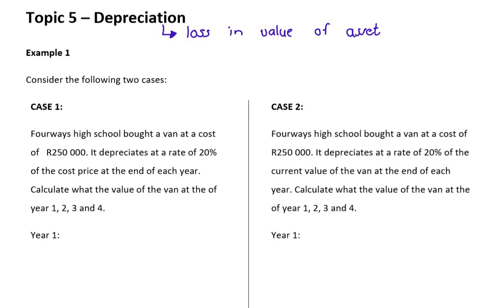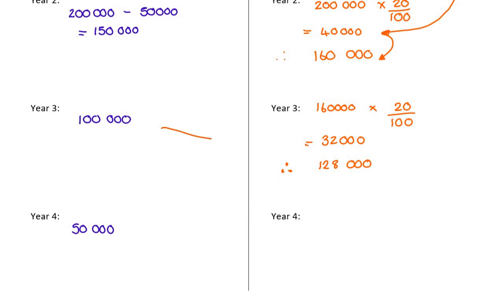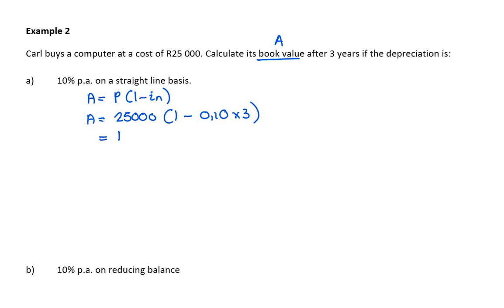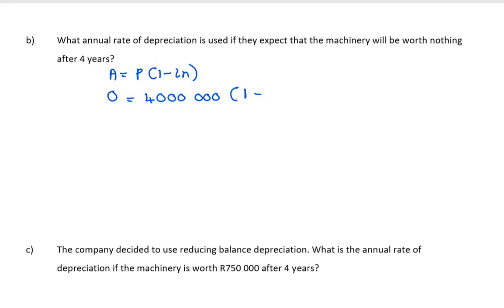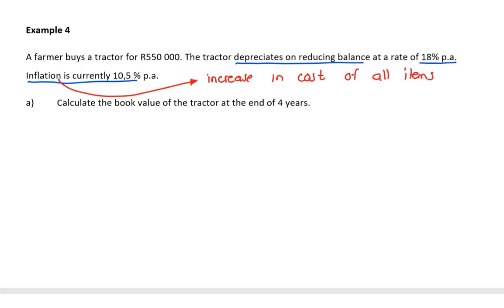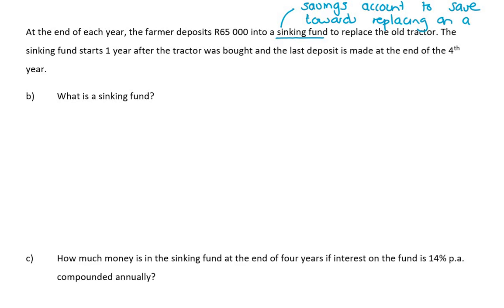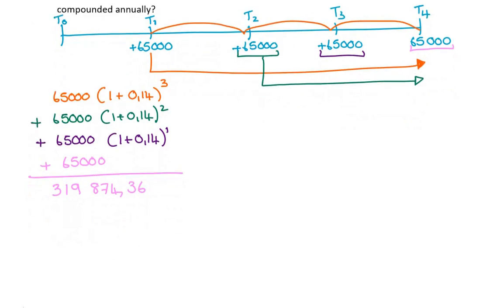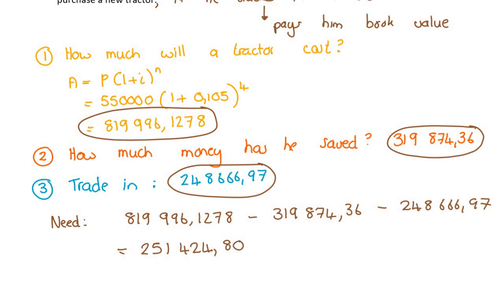Grade 11 Financial Math - Topic 5 -Depreciation